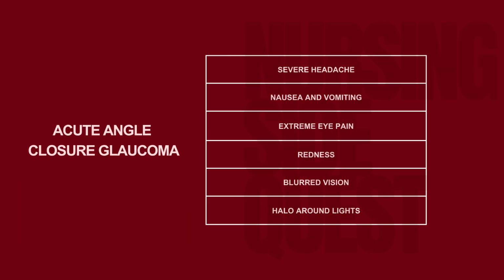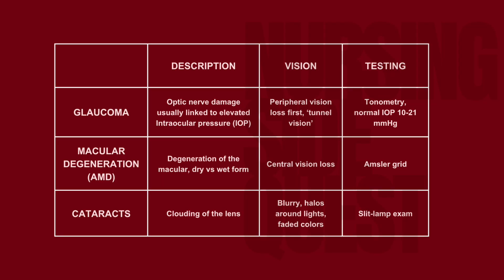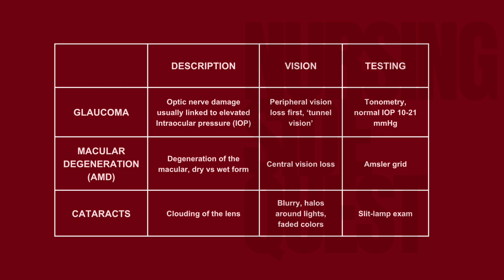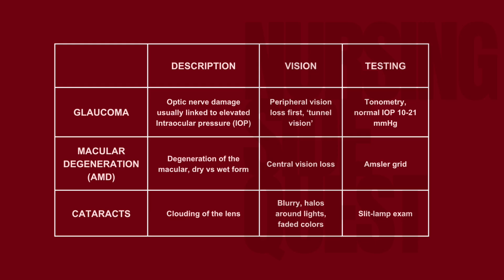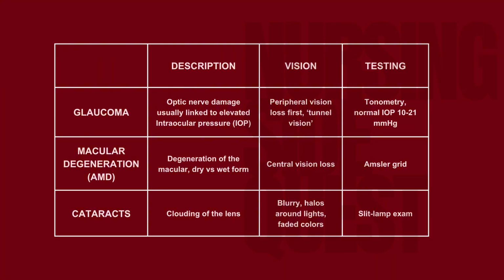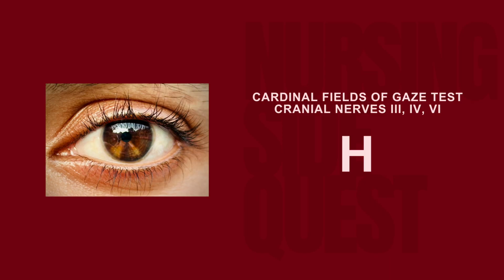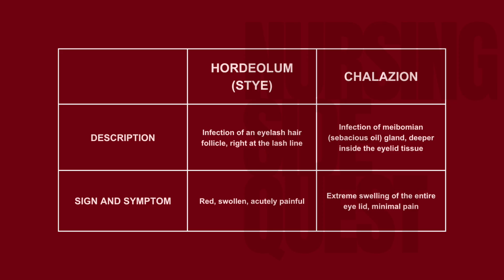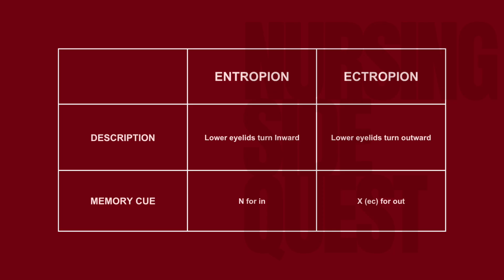Nursing Side Quest Podcast Ep. 2: Eyes Assessment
On today's side quest, we'll walk through the eyes assessment from the nursing perspective covering the topics of retinal detachment, glaucoma, macular degeneration, cataracts, and more.

👋 Nursing Side Quest is a one-person project run by me, an RN, BSN, who spent nursing school helping classmates make sense of the hard stuff. During those years, I had a lot of long commutes and wished there were podcasts I could listen to along the way. So now I'm making them myself, in hopes they can help you too.

⚠️ This is meant to supplement your own course materials, not replace them. Current practice changes, so always check your own textbook and study materials too.